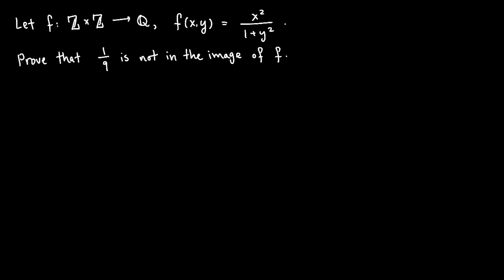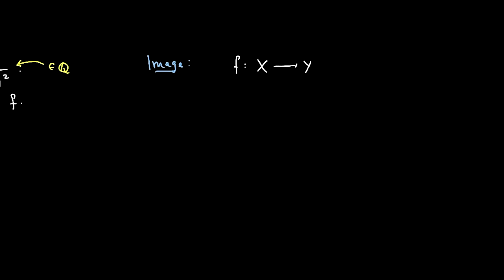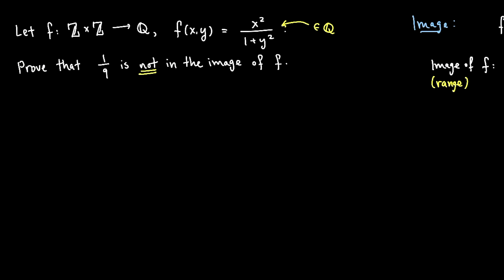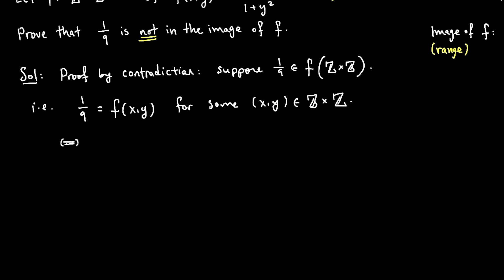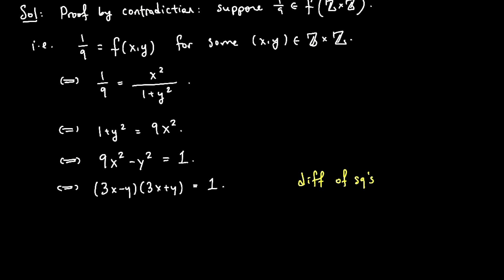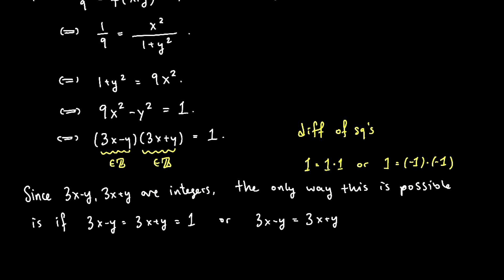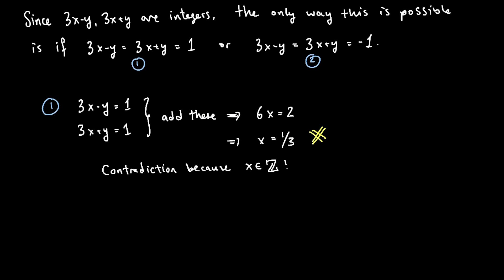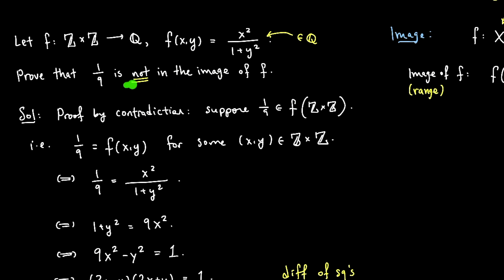Image of a function, and a proof by contradiction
Here we use proof by contradiction to show that 1/9 is not in the image of this function.